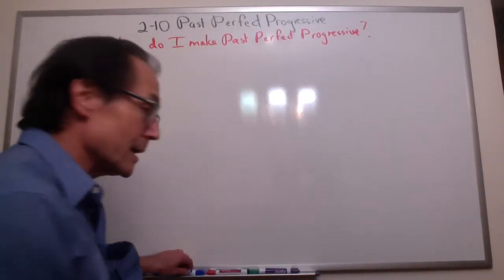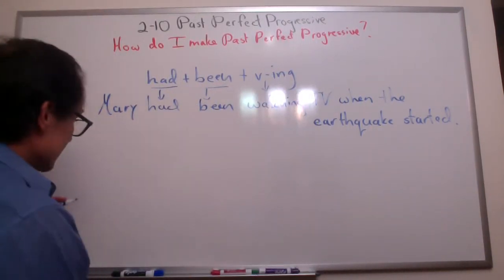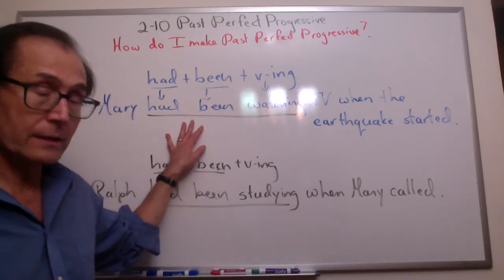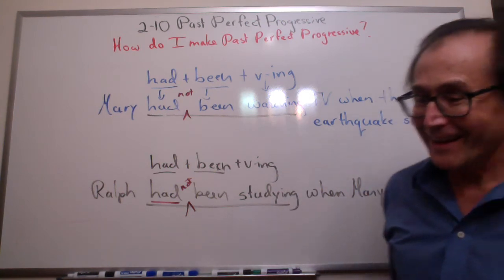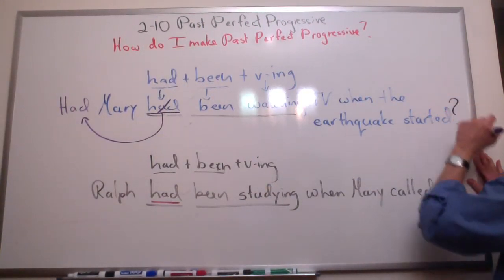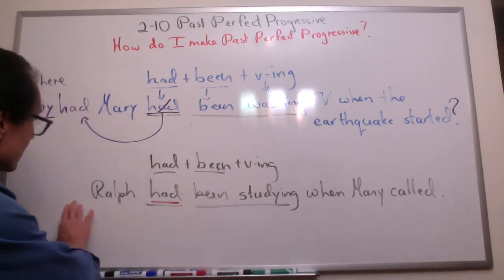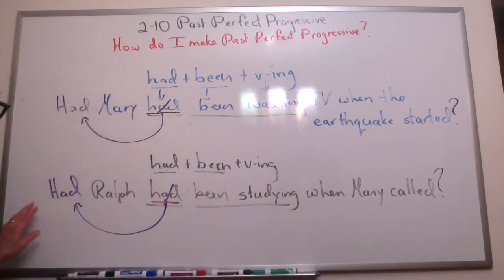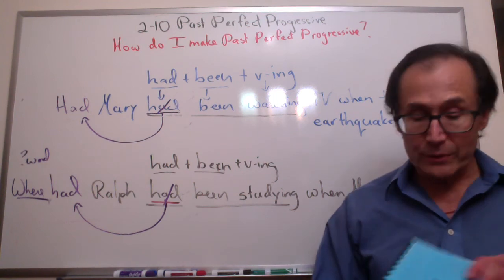Blue Azar: 2-10a How Do I Make Past Perfect Progressive?